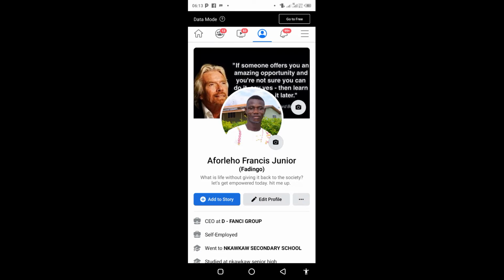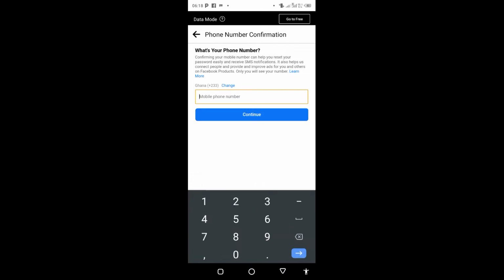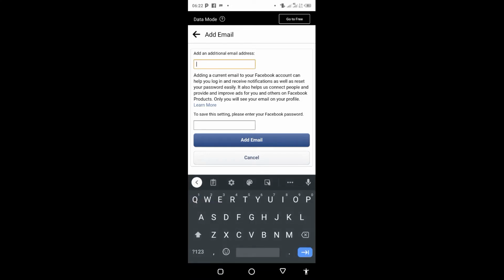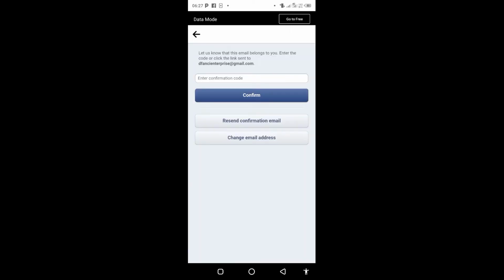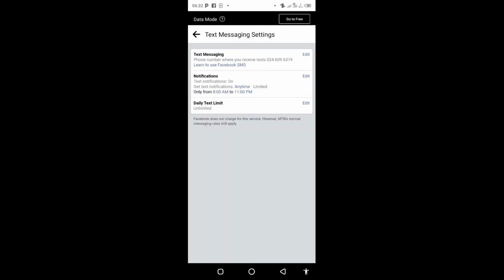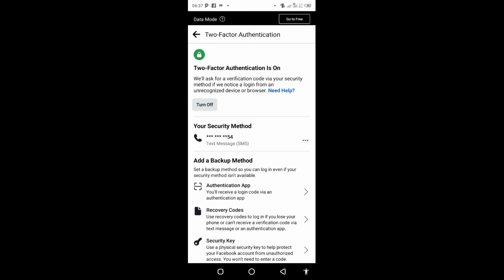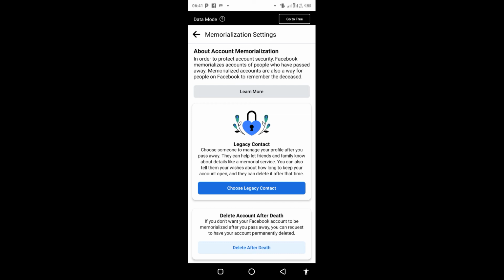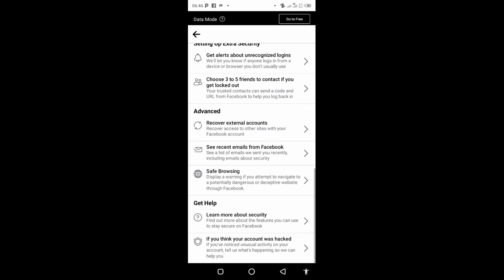FB ACCT SETTINGS, PASSWORDS AND SECURITY